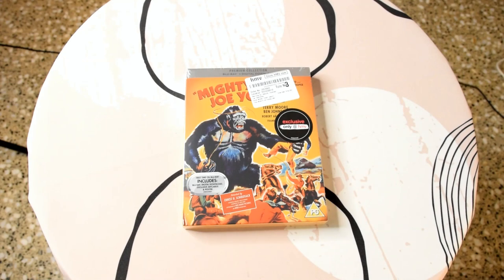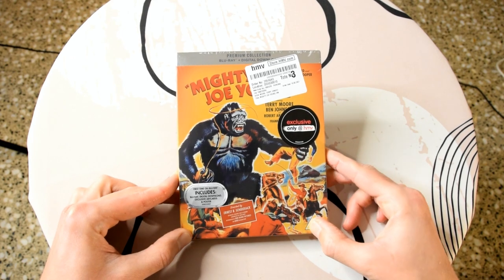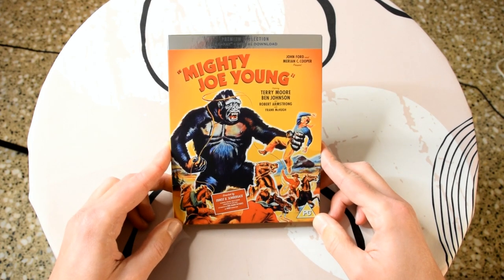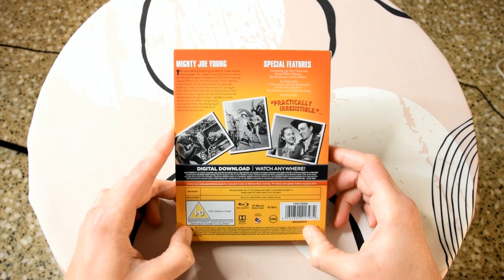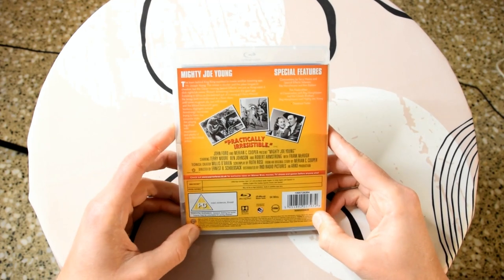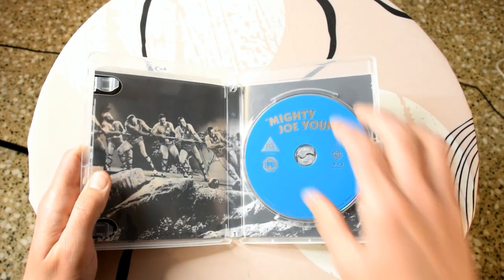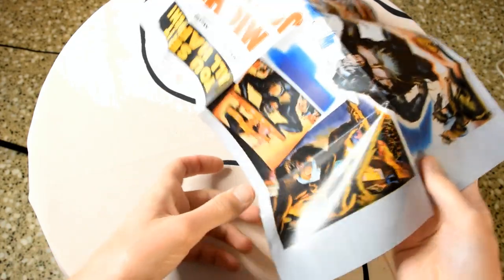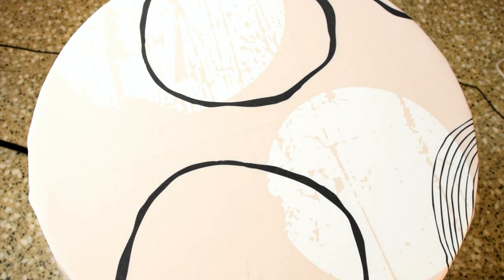Mighty Joe Young HMV Premium Collection Blu Ray Unboxing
LANGUAGES: English, Latin Spanish

SUBTITLES: English, Castilian Spanish, French, Latin Spanish

RUNTIME: 94 mins

SPECIAL FEATURES:
- Commentary by Terry Moore and special effects veterans Ray Harryhausen and Ken Ralston.
- A conversation with Ray Harryhausen and the Chiado Brothers featurette
- Ray Harryhausen and Mighty Joe Young featurette.
- Theatrical trailer.